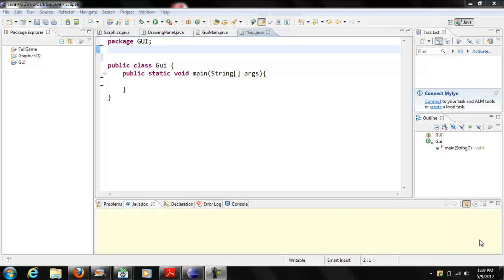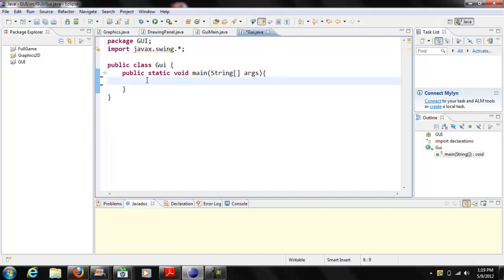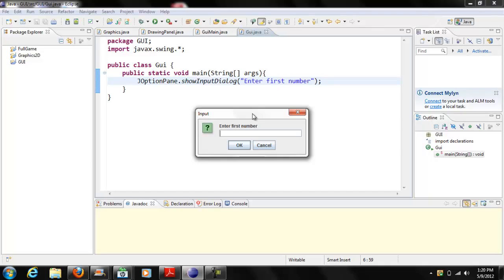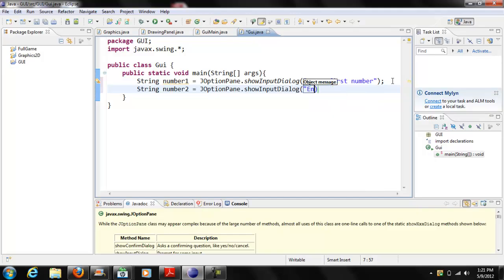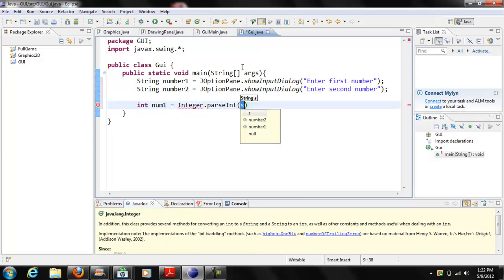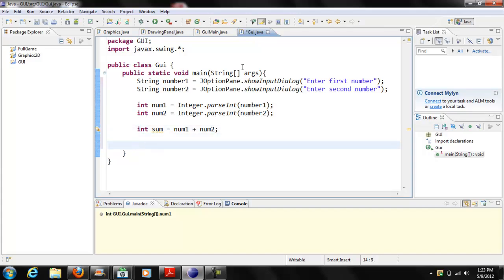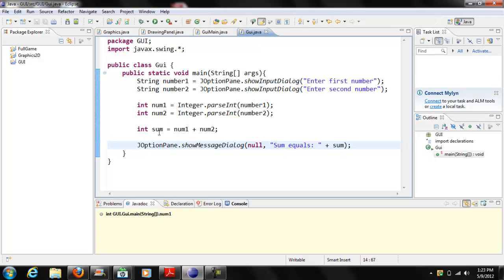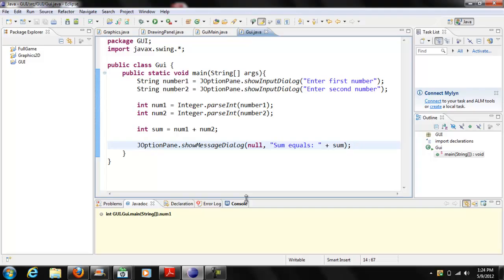Java Gui Tutorial #1 JOptionPane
Create a program that gets user input and displays output using the JOptionPane class.